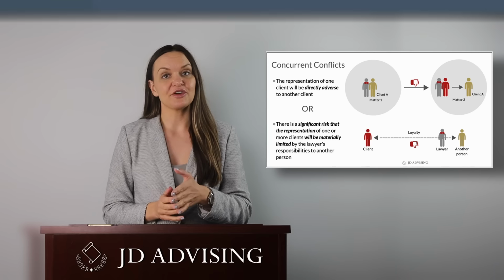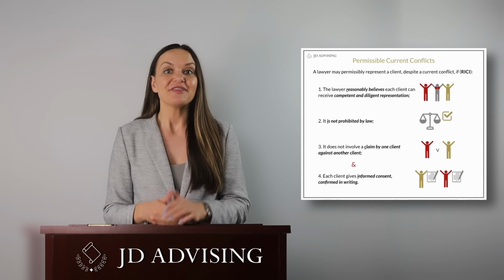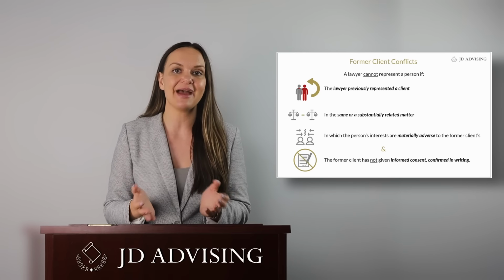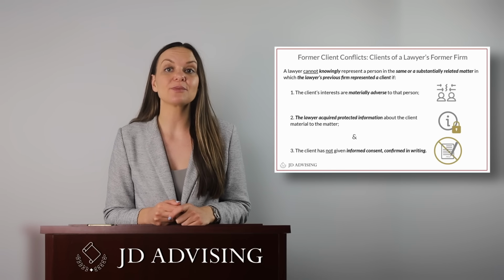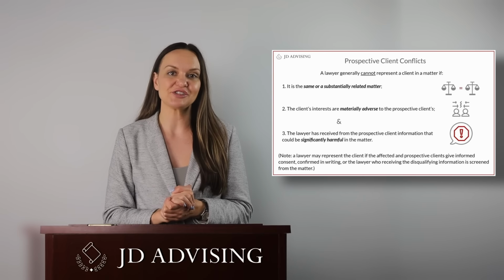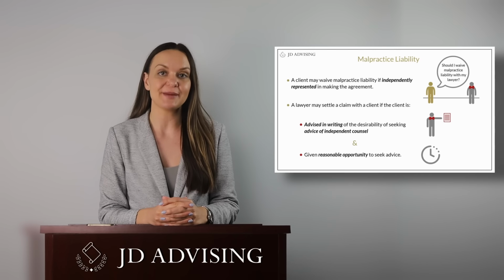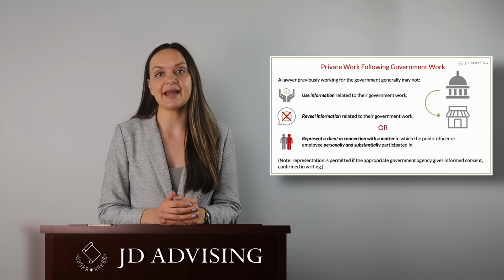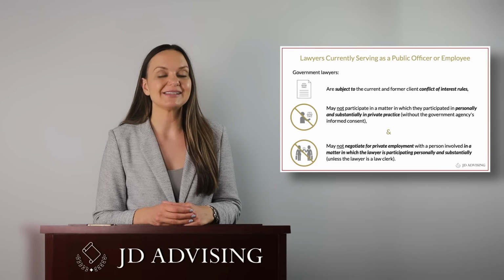MPRE COURSE PART 6: Conflicts of Interest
Please sign up for our FREE MPRE course, get a FREE MPRE outline, FREE MPRE questions, FREE MPRE flashcards, study schedules, & one-sheet

Some of JD Advising’s most popular services include:
Law school tutoring (our tutors have excelled in law school and many have graduated from top law schools, such as Harvard Law)
Our free MPRE course (which has thousands of students each year)
Bar exam prep course (one of the hallmark products that we are known for!)
Bar exam tutoring (we’ve helped thousands of students pass the bar exam with our tailored private one-on-one tutoring!)
Bar exam one-sheets (our MBE and MEE one-sheets are some of our most popular products!)

00:00 Introduction
01:06 CURRENT CLIENT CONFLICTS
07:41 FORMER CLIENTS
12:47 CLIENTS OF THE LAWYER'S FORMER FIRM
14:25 PROSPECTIVE CLIENT CONFLICTS
17:49 LITERARY OR MEDIA RIGHTS
19:18 MALPRACTICE LIABILITY
21:20 PUBLIC AND PRIVATE SECTOR TRANSITIONS